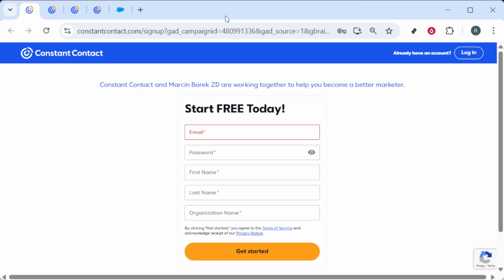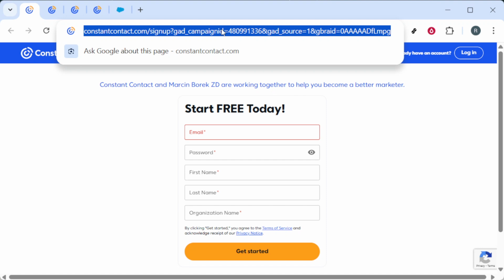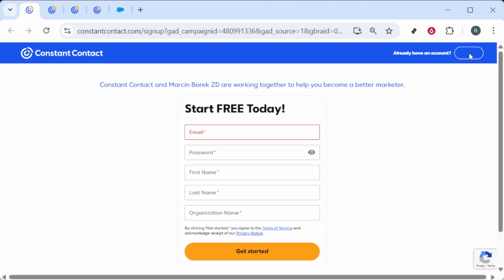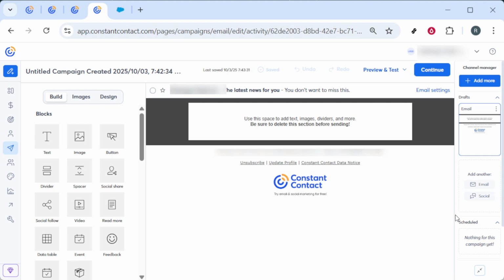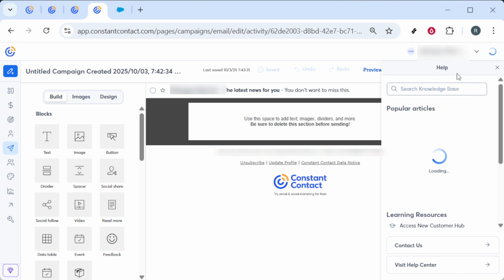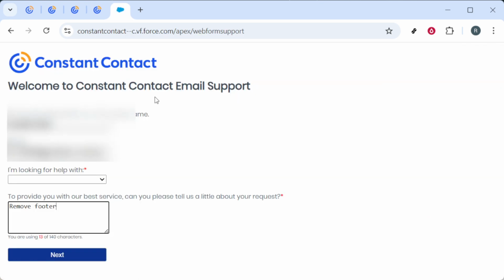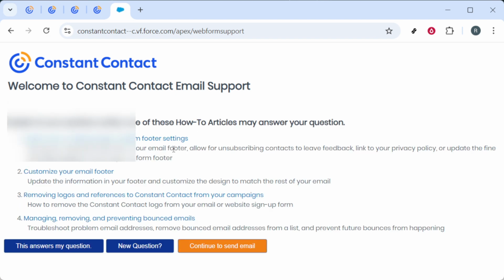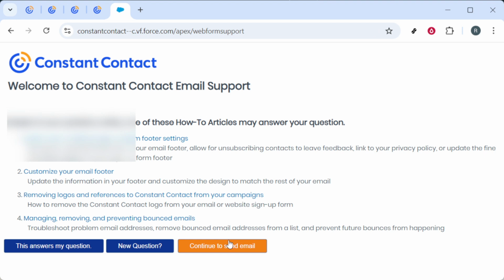How To Remove Constant Contact Footer | Easy Hack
🦶 Want a cleaner email design? This tutorial shows you how to remove the Constant Contact footer. Learn when and how it can be done.

✅ Remove default footer
✅ Customize email design
✅ Create branded emails